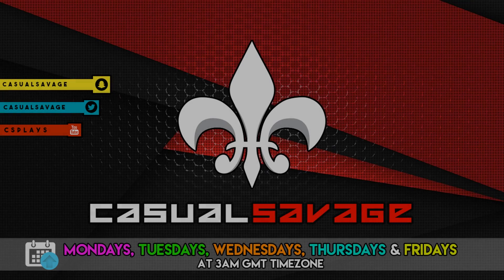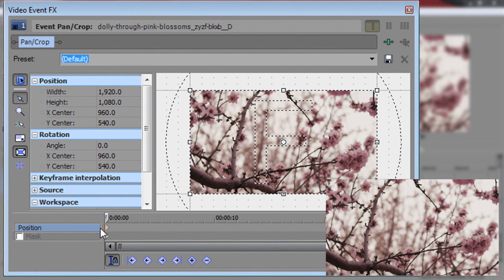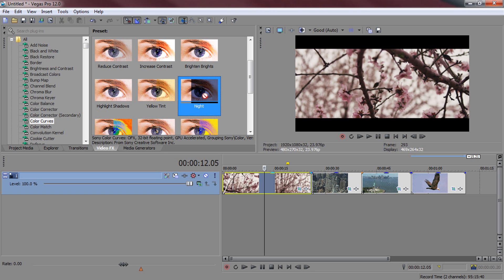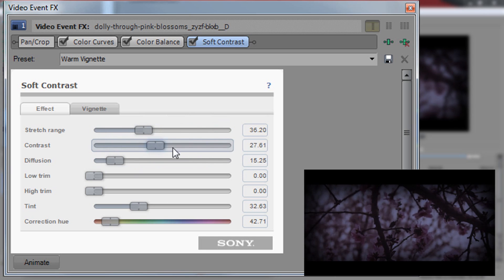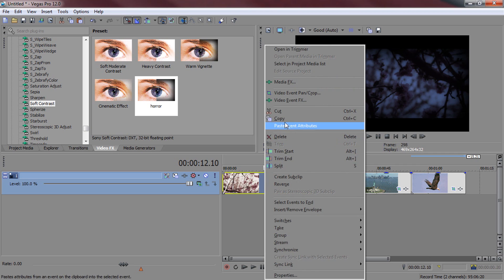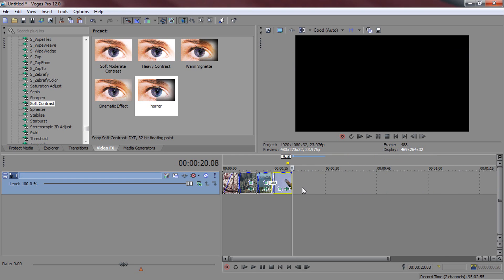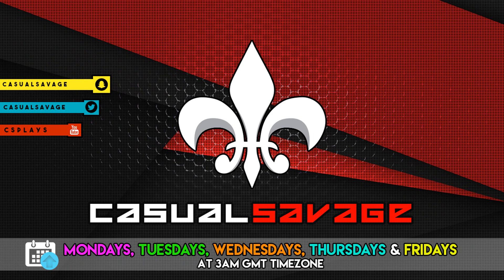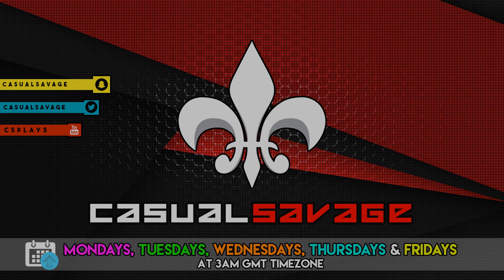How To: Create Horror Cinematic Effect in Vegas Pro 14, 13, 12 & 11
How To: Create Horror Cinematic Effect in Sony Vegas Pro 11, 12 & 13! In this video I will be showing you how to create a horror cinematic effect in Sony Vegas Pro 11, 12 & 13.